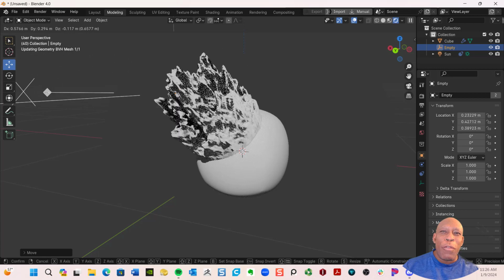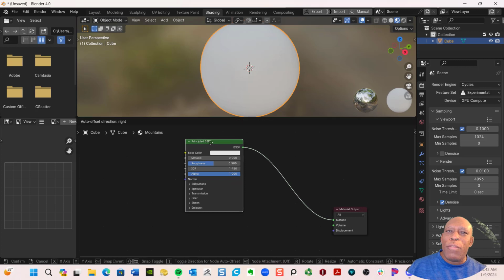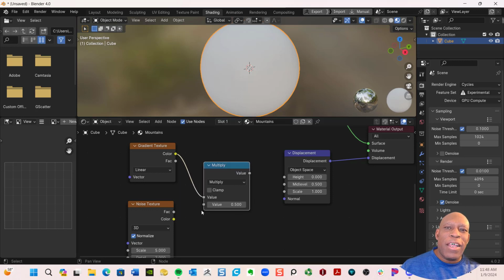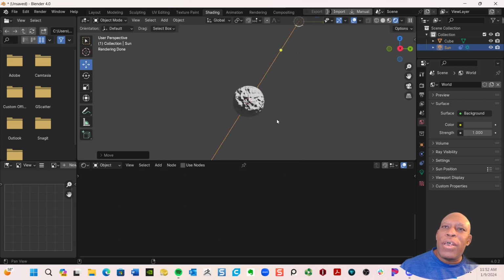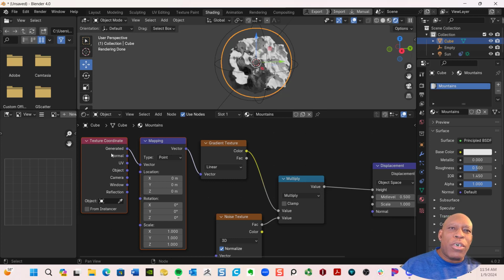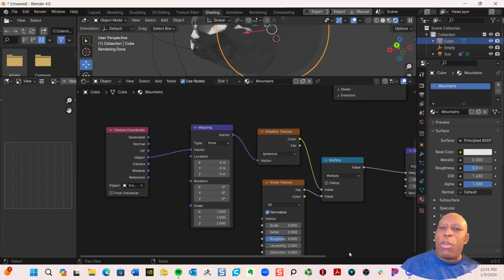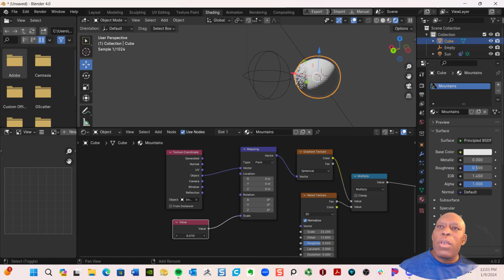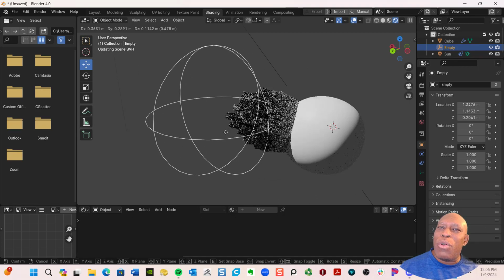Displacement Based On Object Possition In Blender